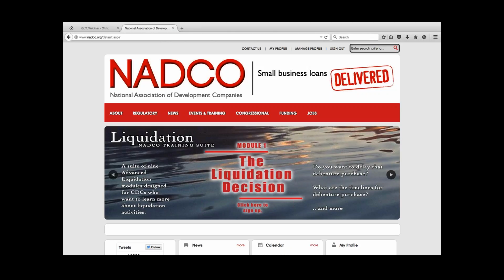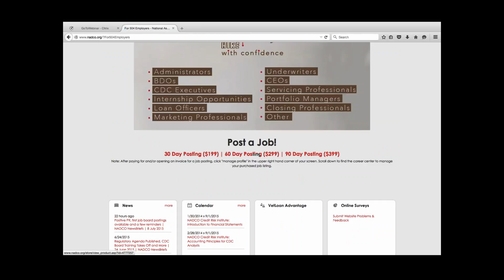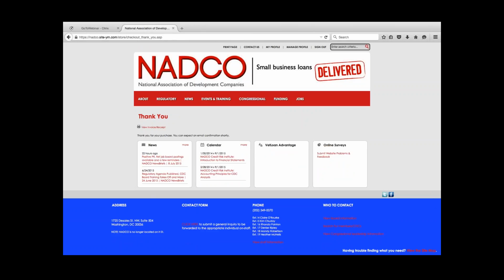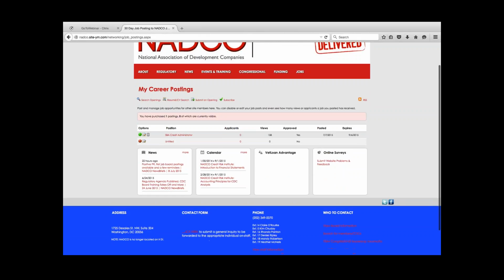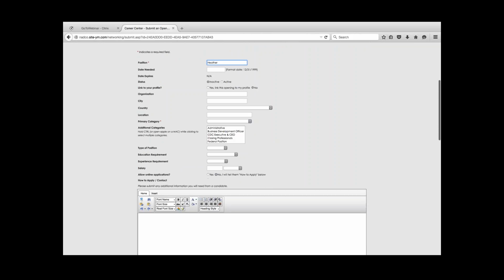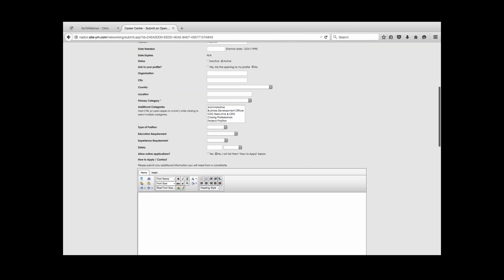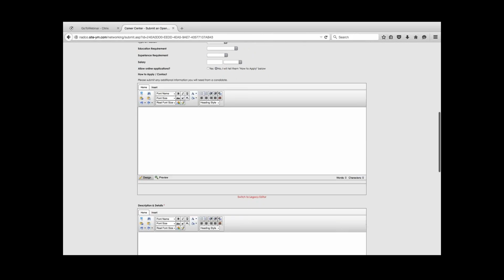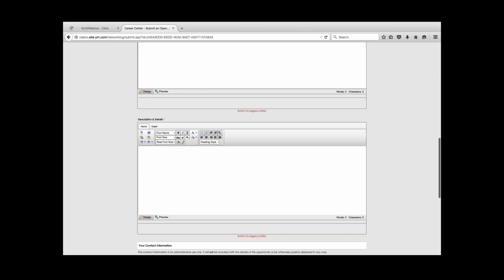How to Post a Job to NADCO.org